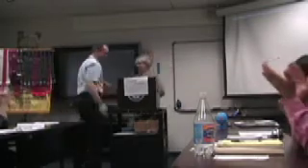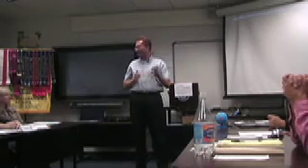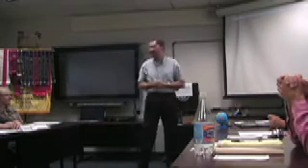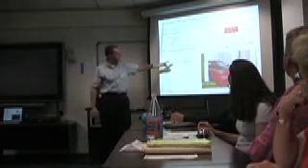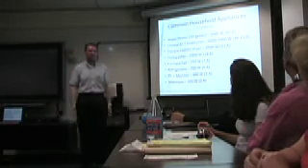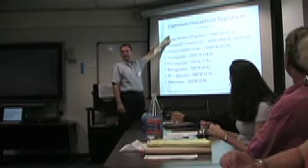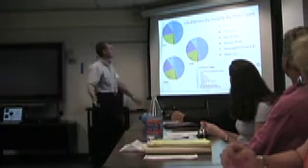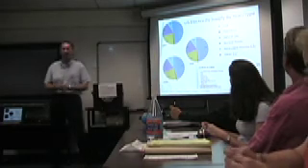Tesla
Paul tied for most improved speaker at today's meeting